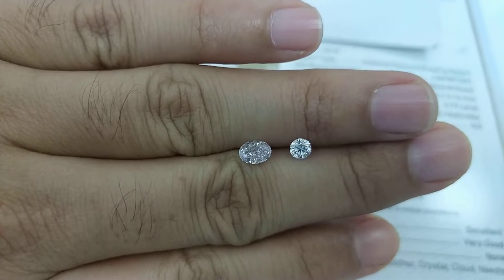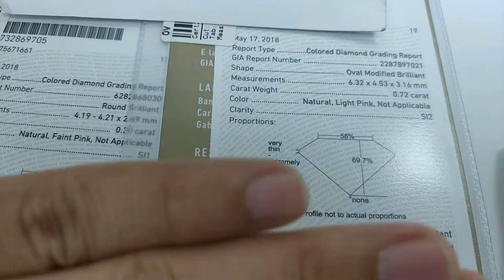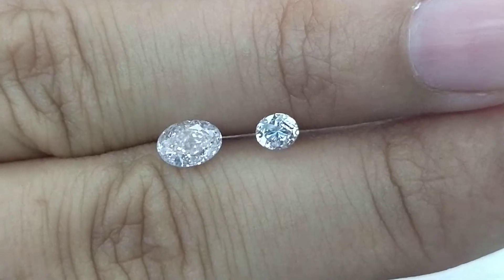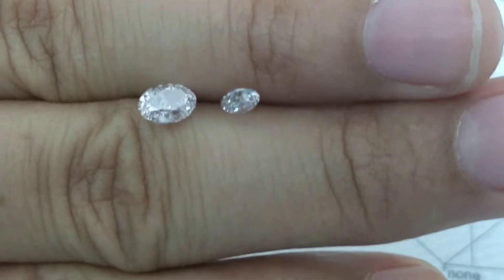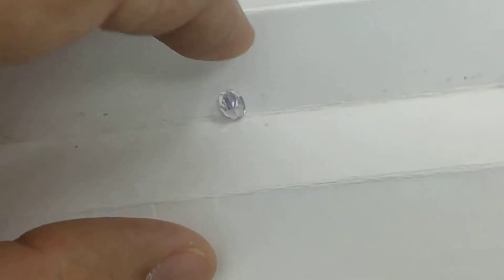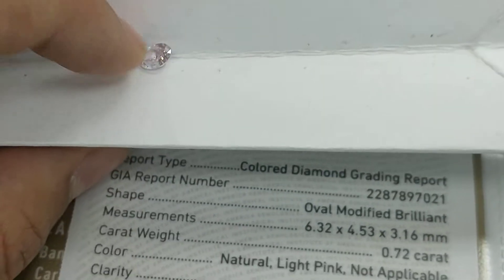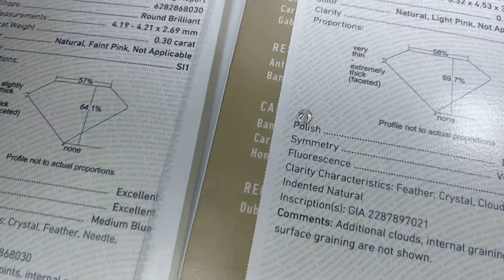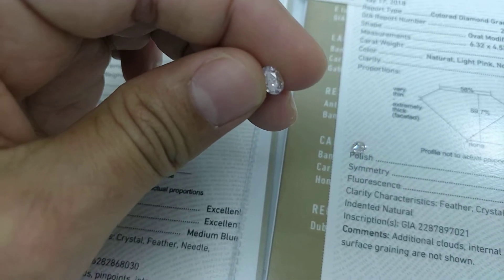Natural fancy pink oval and round, how to buy Best at lowest price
3simplestep 10-12 working days

Benefit of Allyours jewels
With our guidance, one is able to source diamonds right from wholesale manufacturers that will help them save more money and our inspection will help buy much better quality when compared to a retail or online store
That is MYPROMISE

How to Start Placing the order?
To begin with, I charge a one time fee of us $ 10 or equivalent amount to offer detailed estimation
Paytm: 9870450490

Still thinking of placing an order with us ?
Read what consumers across the world have to say about us , if that helps you decide